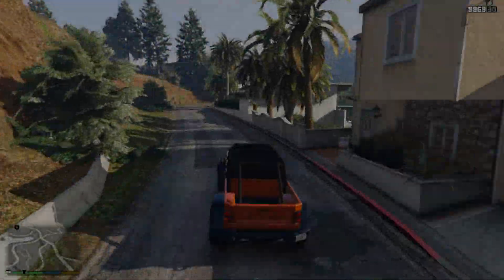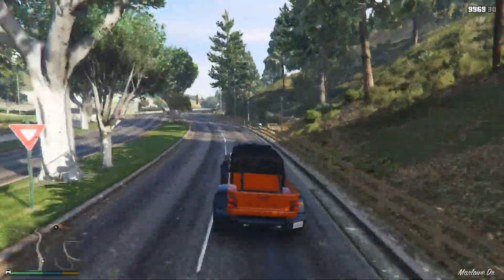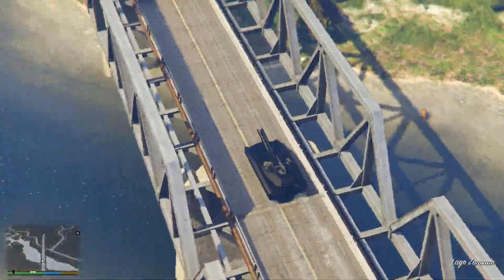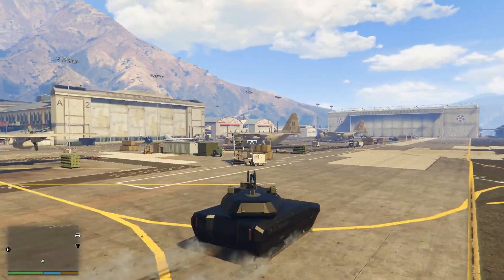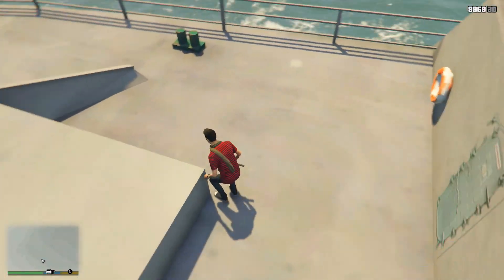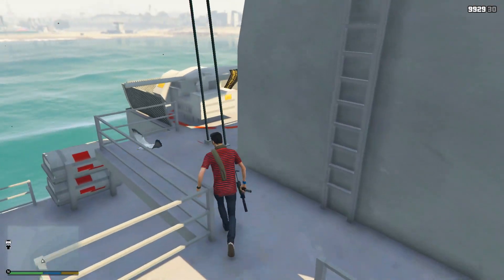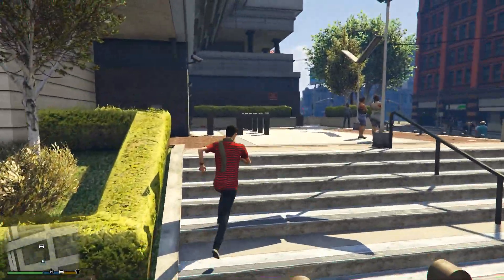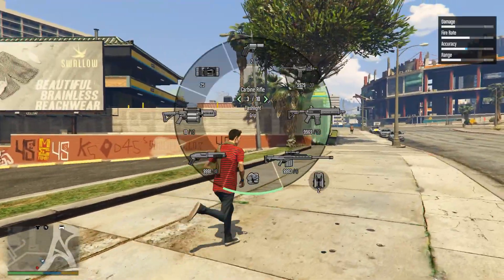GTA 5 Online - 5 NEW DLCs WE NEED IN 2018! (Military Import/Export, Battle Royale & More)